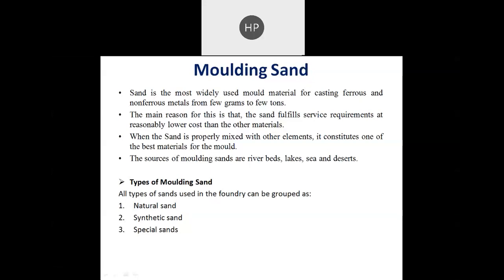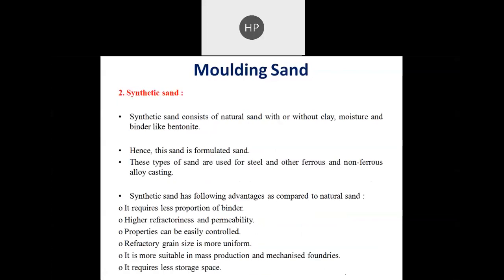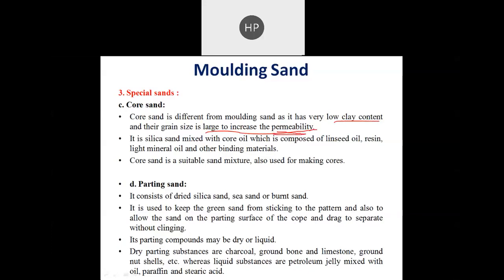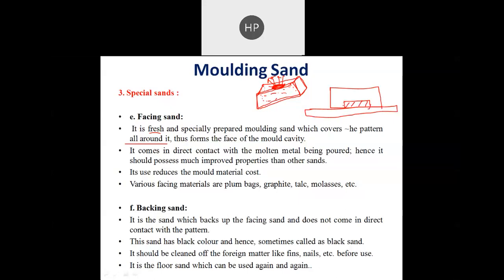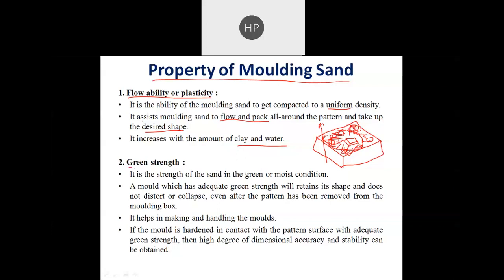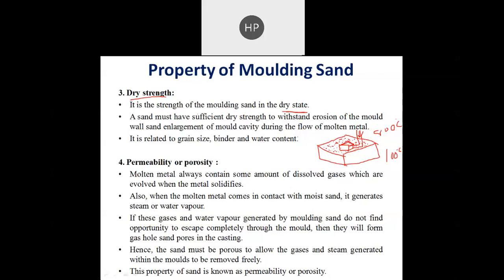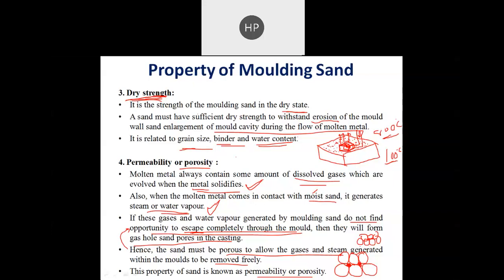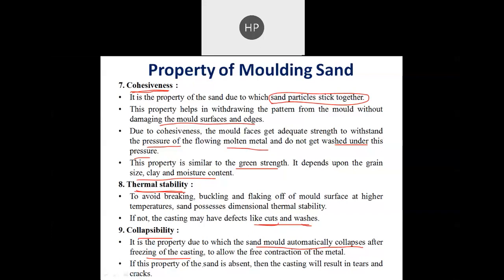PART- 6 METAL CASTING |TYPES OF MOULDING SAND|SEM 5|GTU|MECHANICAL ENGINEERING|GATE|GPSC COMPITIVE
TYPES OF MOULDING SAND